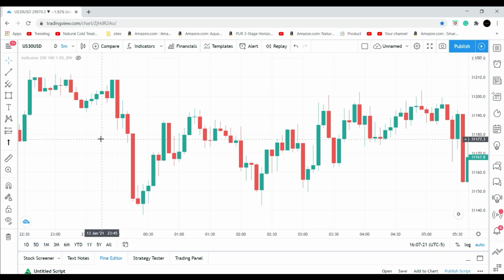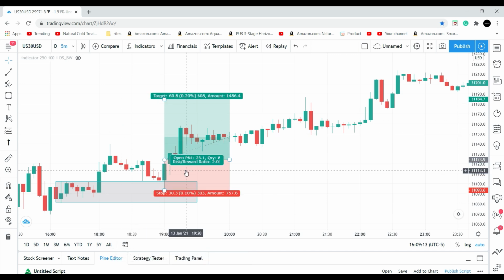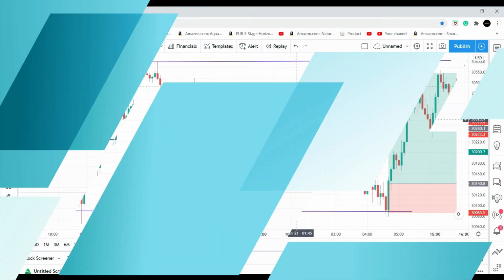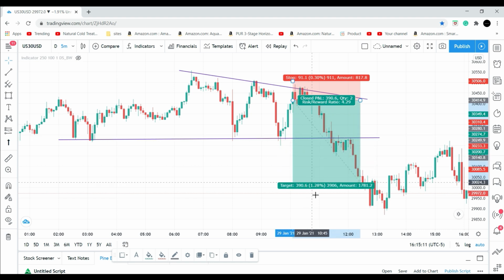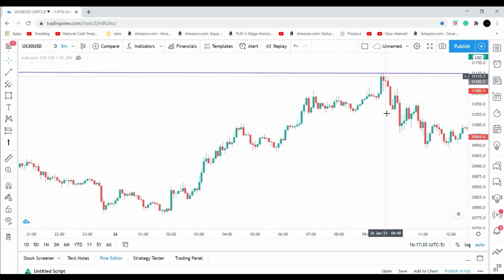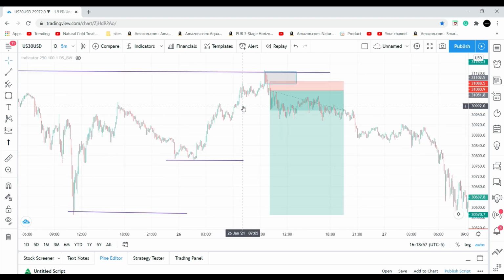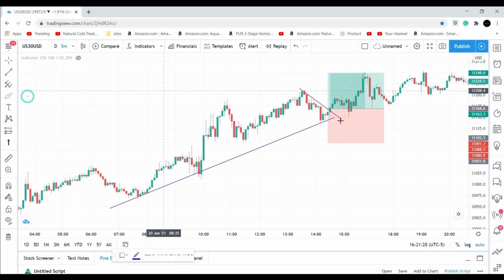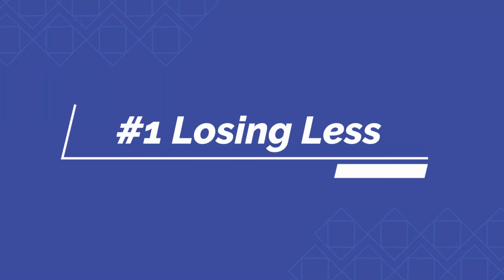How To Make More Pips EVERYDAY Trading US30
Today we will talk about trading strategies that will help you make more pips on the US30.

Trading is a business and not a hobby. Make sure you practice before day trading a live account.